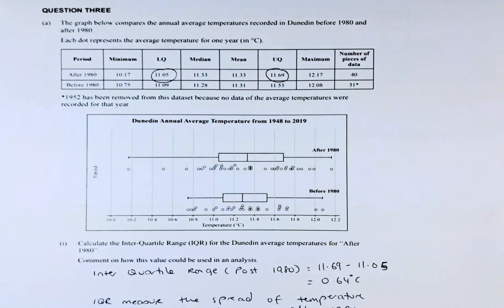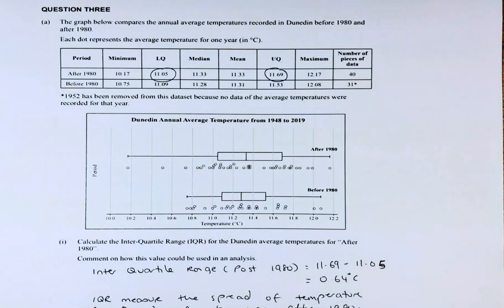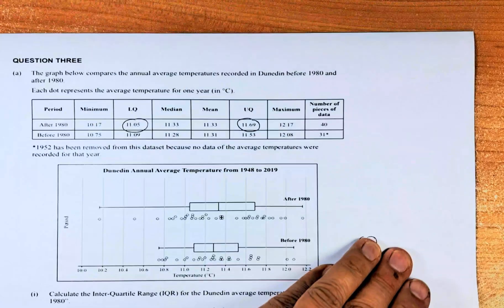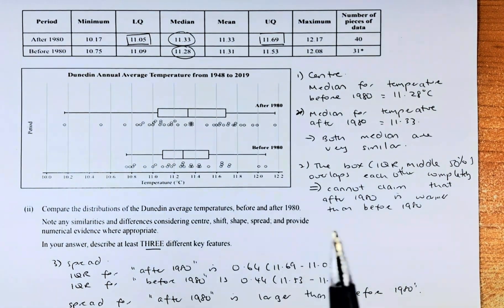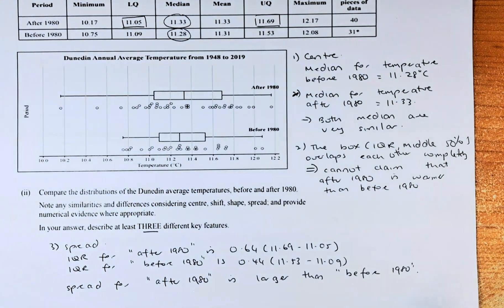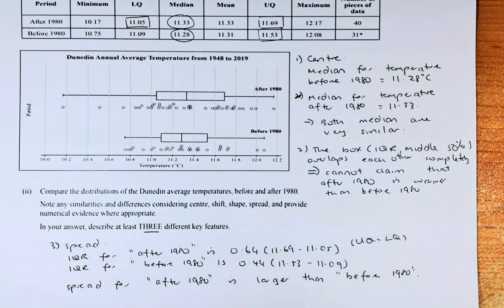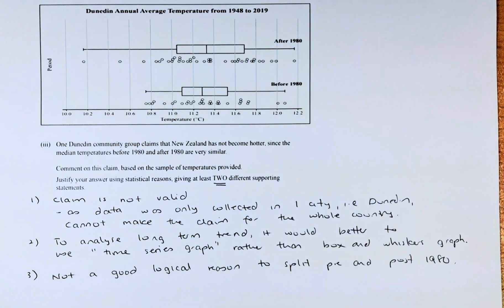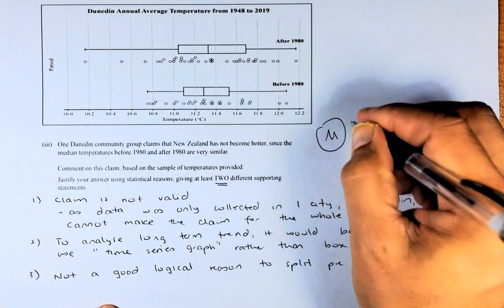How to Ace the 2022 NCEA Level 1 Chance and Data Examination Question 3a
In this video, we will try to solve the problem in the 2022 NCEA Level 1 Chance and Data examination paper question 3a. This question requires the student to analyze the box and whiskers graphs. They are also required to make justifications and conclusions based on the graphs provided. Part 1 is Achieved, part 2 is Excellence question while part 3 is a Merit question. Have a go and see if you can do these questions. Cheers.